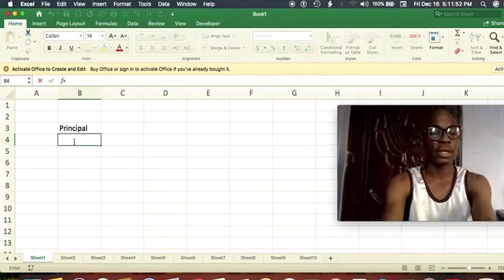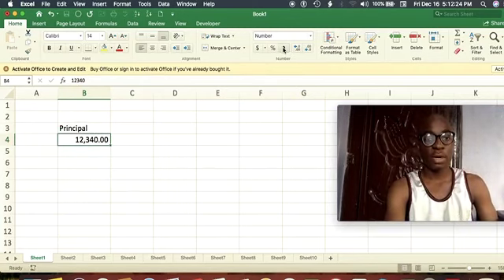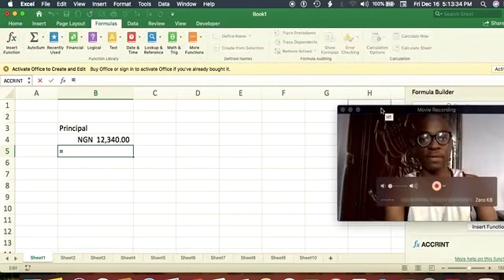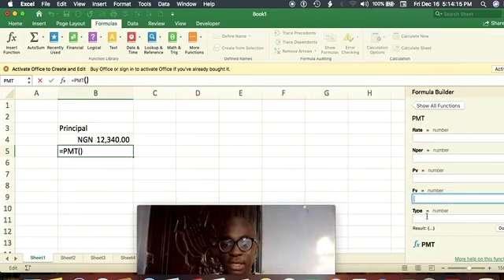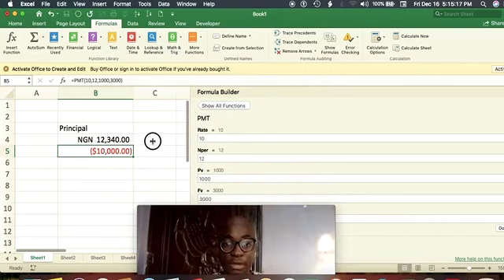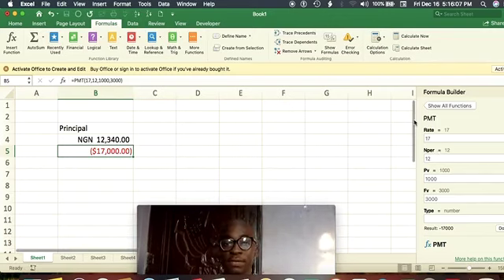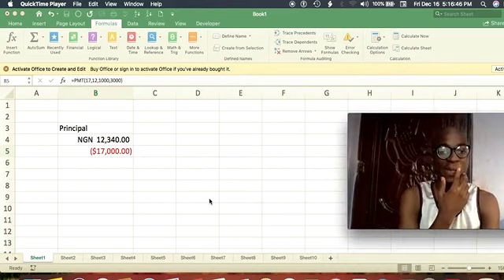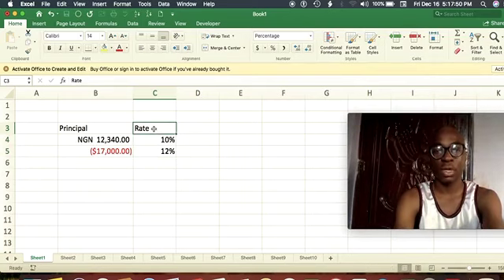Financial functions; Crash Excel formulas